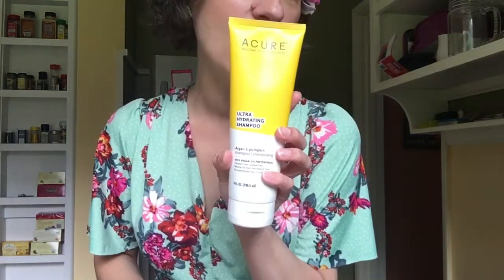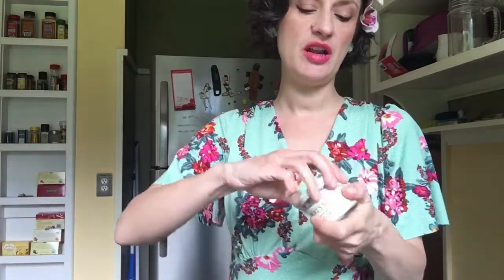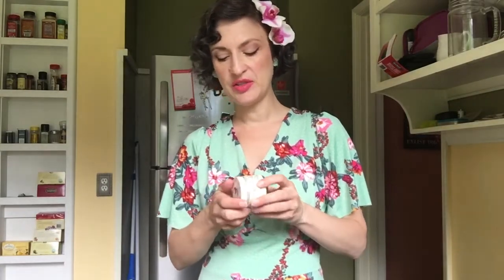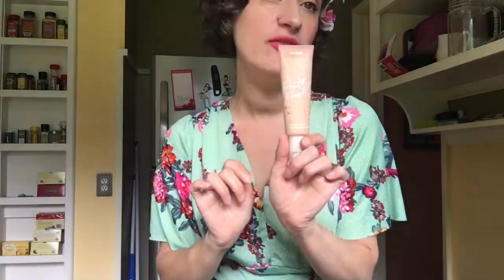Retro beauty Monday favorite products